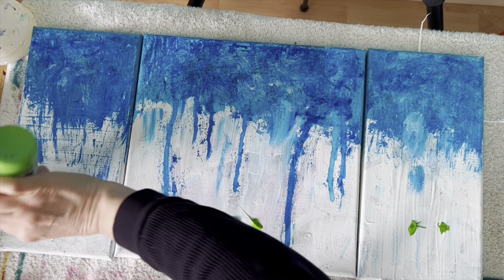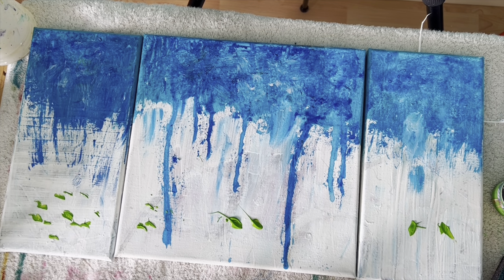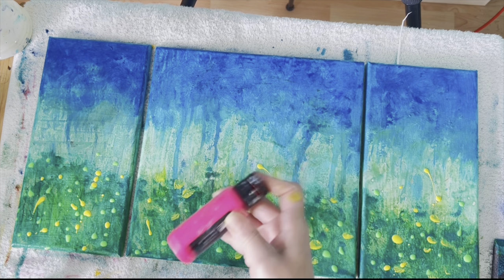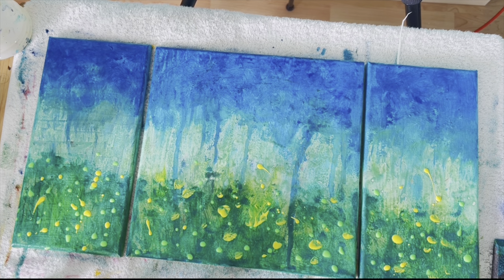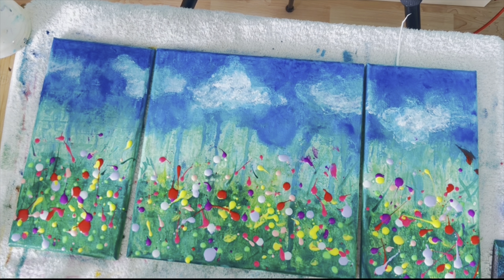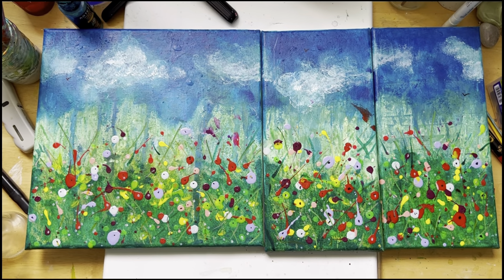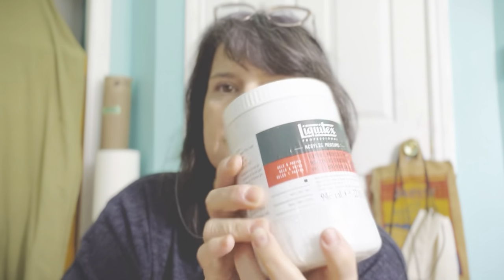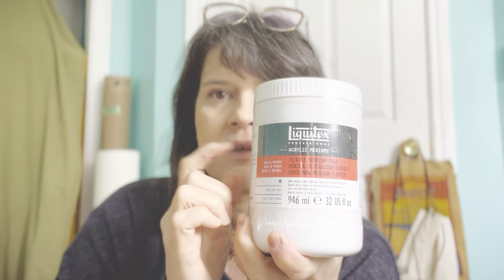March Studio Vlog Floral Triptych Painting & Future Project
March Art Vlog Abstract Triptych Flower Landscape Painting& Future Projects.
This week I continued on the path of reusing old paintings and creating new artwork with them.
I love recycling and reusing it's a great way of helping the planet.let me know if you have done this before reusing your old artwork down below in the comments.

Music from : EpedemicSound.com

 I love Skillshare it’s such a great place of learning and discovery.It also makes a great gift for someone or Christmas give the gift of learning.
I have 3 classes on Skillshare you can check out the latest is all about collage and mixed media in landscapes.